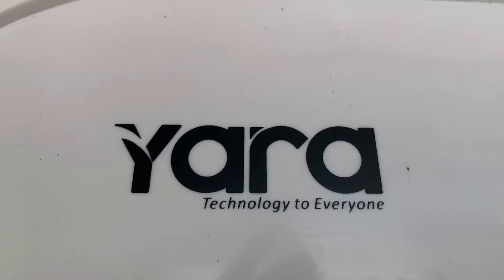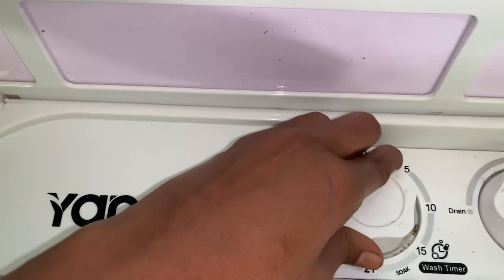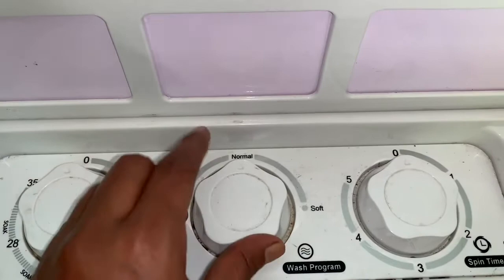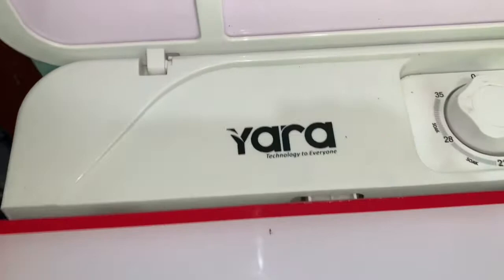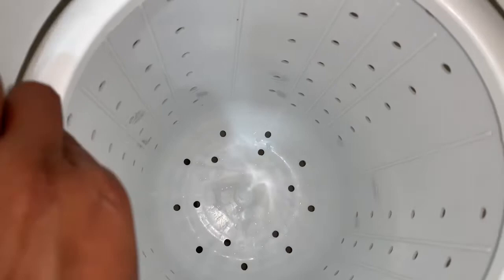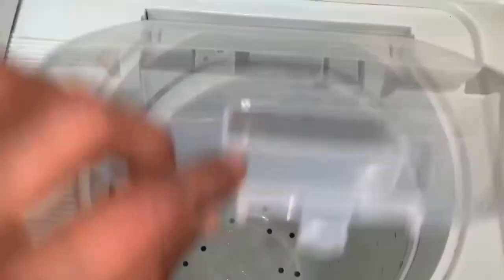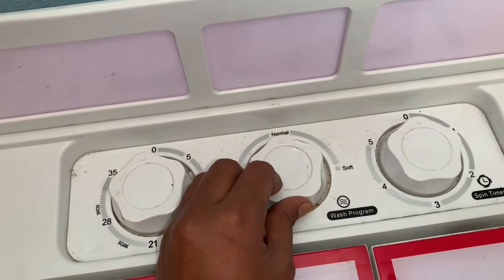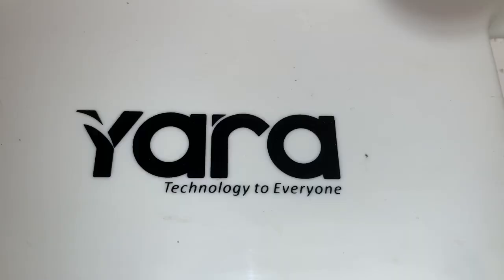Semi Automatic machine /YARA/jarishas favourites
In this video I give detail review of yara semi automatic washing machine. Hope it ll useful for all